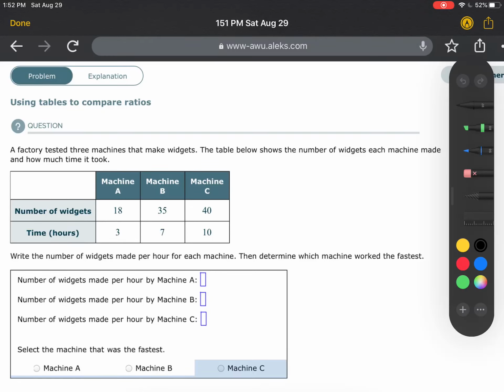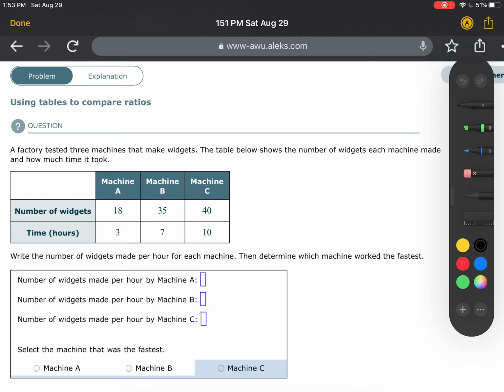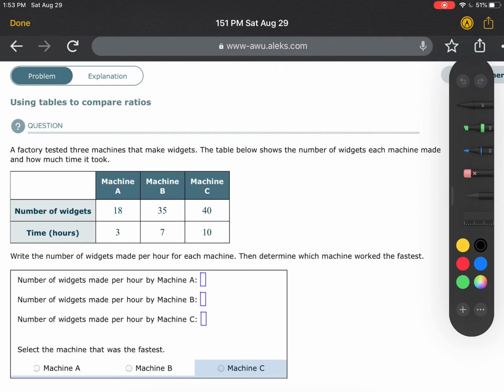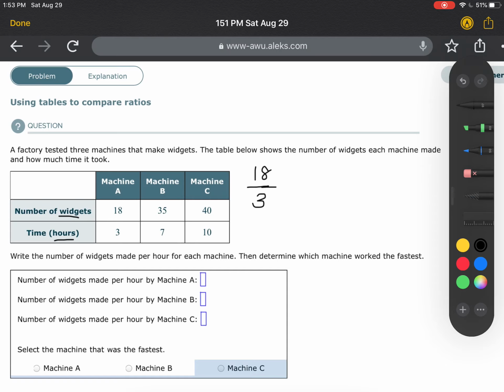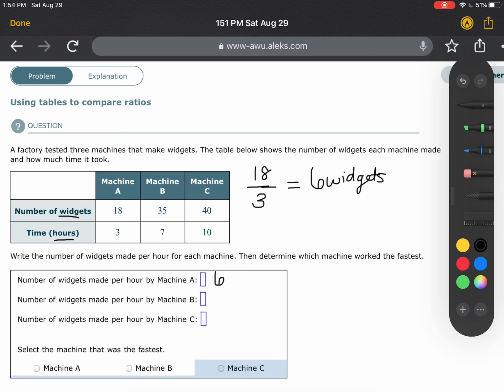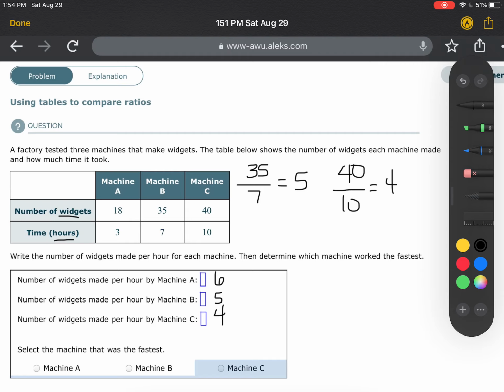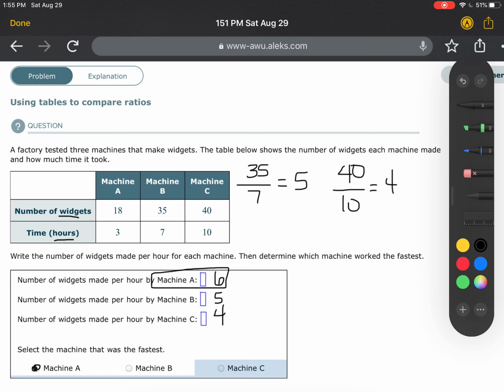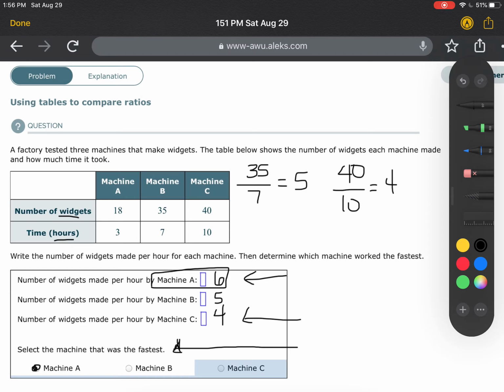MS2 using tables to compare ratios